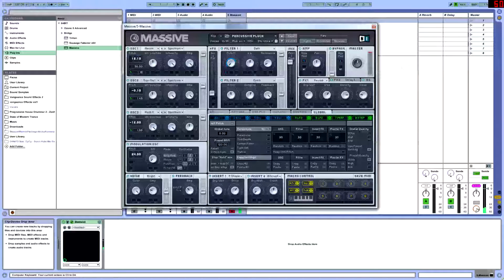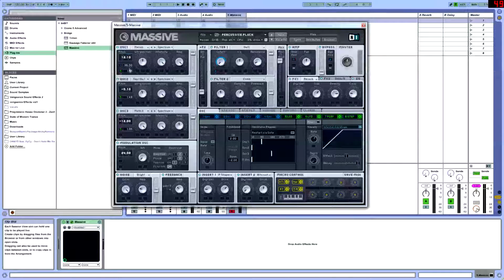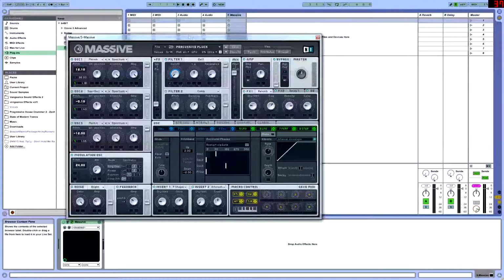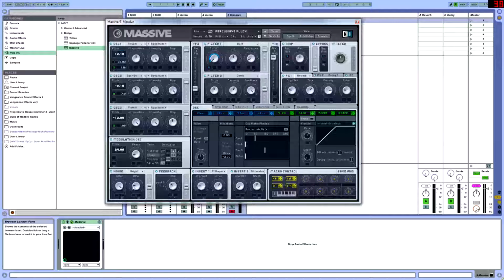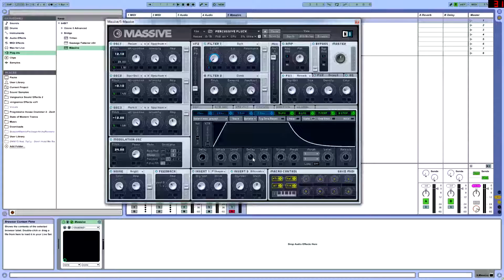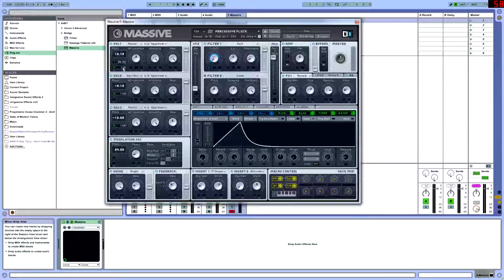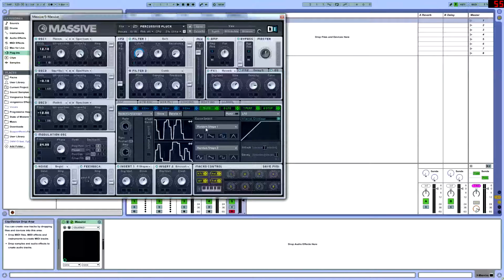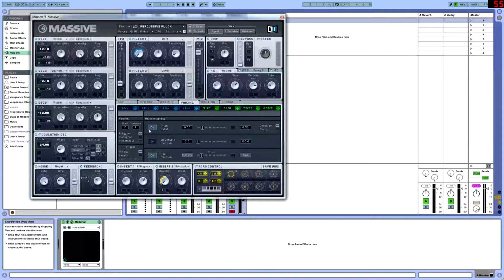Sound Design Monday Episode 10: Percussive Pluck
Today we create a Percussive Pluck mainly being used for big room house and some trance productions.

Like For Presets